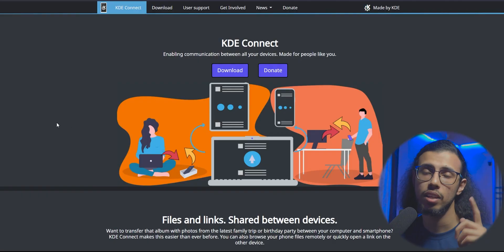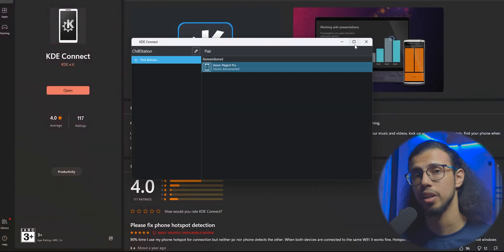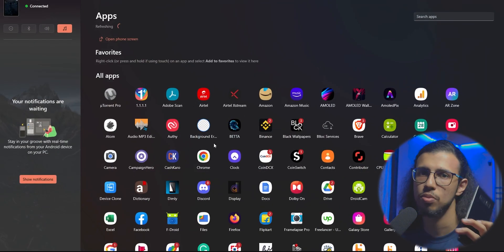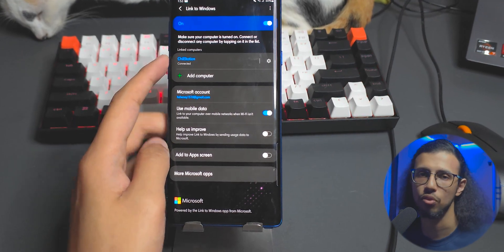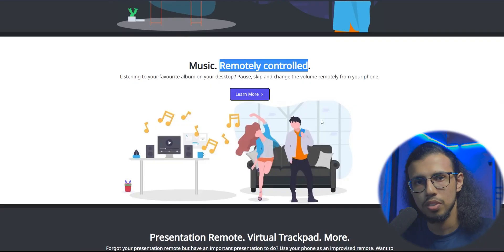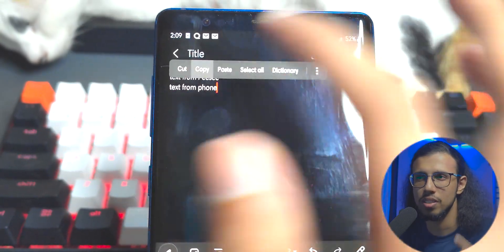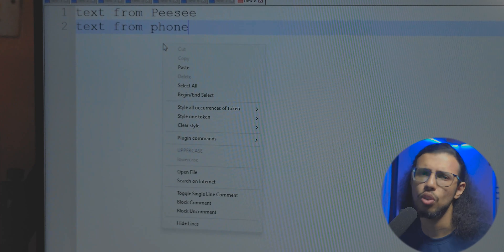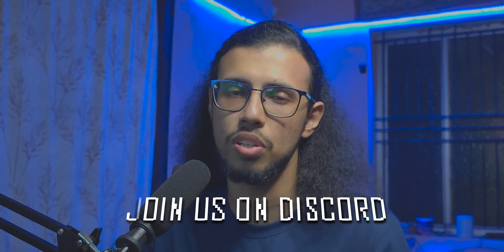Create an Android Ecosystem! Ft. KDE Connect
KDE Connect is a free open-source software tool that extends the functionality of your phone and PC by linking them together in useful ways. All it needs is a shared wi-fi connection between your devices.

Join discussions like this on discord!

The Video Gear I use:
1. Camera: (Galaxy note 8/9 on pro video mode)
2. Wide-angle Lens
3. Primary Tripod
4. Flexible Tripod
5. Main Video Light
6. Background RGB Light
7. Light holder
8. Microphone
9a. Mic holder arm
9b. Secondary Mic holder
10. USB Ring Light
Cheers!